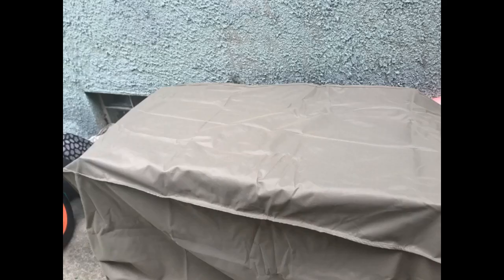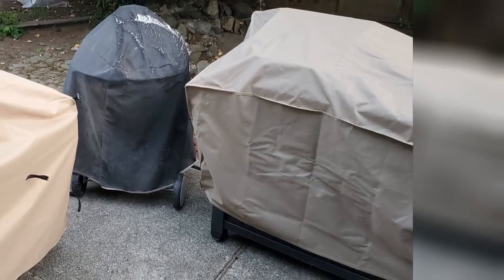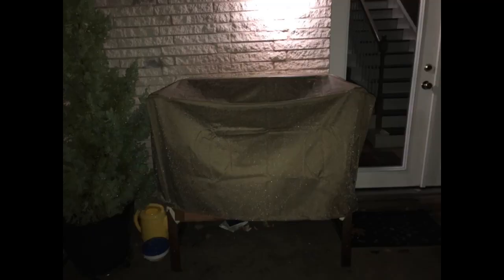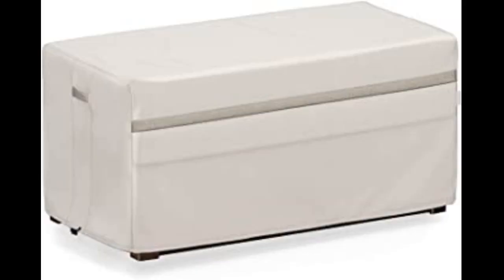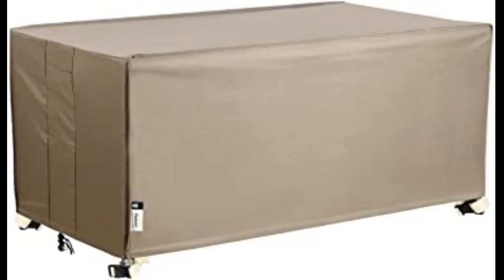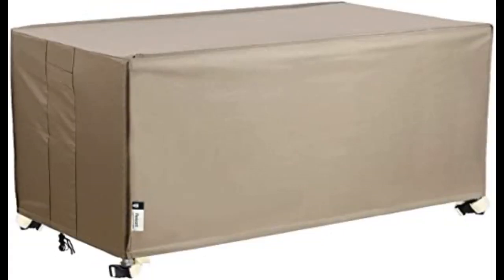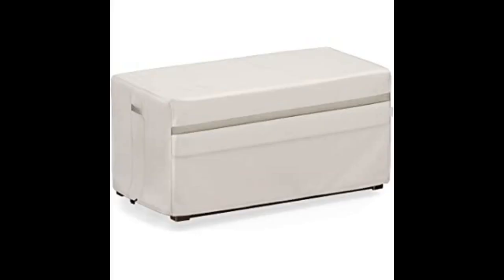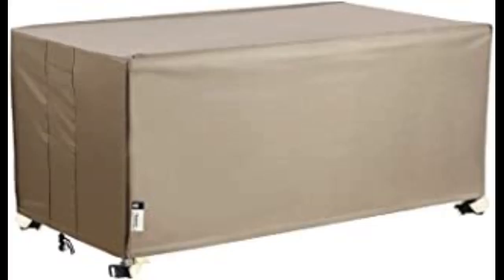Patio Deck Box Cover, 63x30 Inch Fire Pit Box Cover with Straps and Handles, 100% Waterproof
-Patio Deck Box Cover, 63x30 Inch Fire Pit Box Cover with Straps and Handles, 100% Waterproof Heavy Duty Outdoor Furniture Winter Cover for Keter, Suncast, Lifetime Container Box

Patio Deck Box Cover, 63x30 Inch Storage Box Cover with Straps and Handles, 100% Waterproof Heavy Duty Outdoor Furniture Winter Cover for Keter, Suncast, Lifetime Container Box Review
Its a fine product and fits my Keter Unity XL Portable Outdoor Table -- I needed a cover for this table and this cover (although not meant for it) fits very nicely.